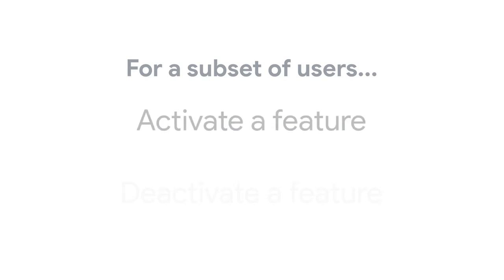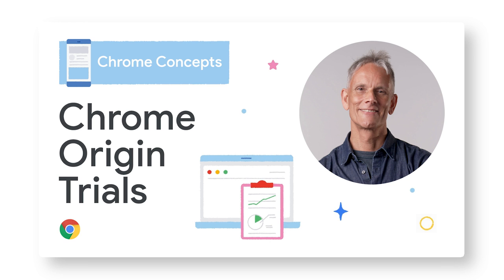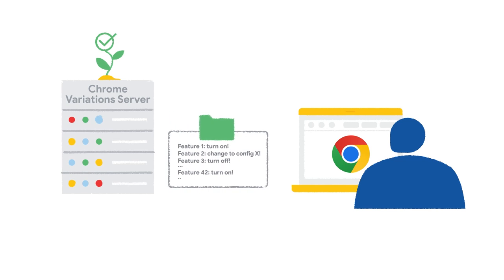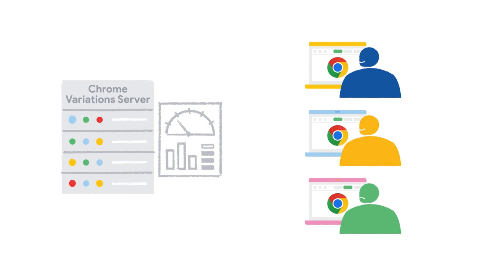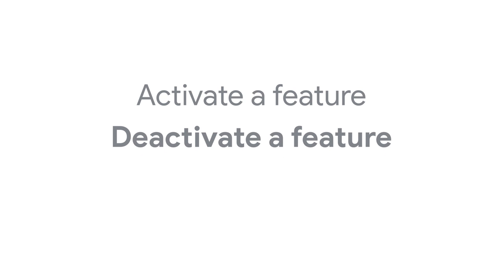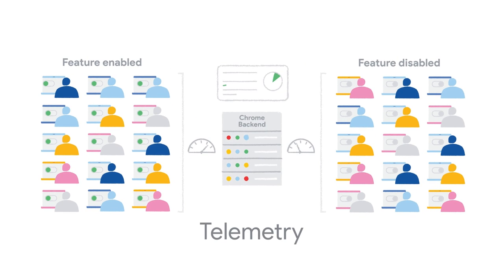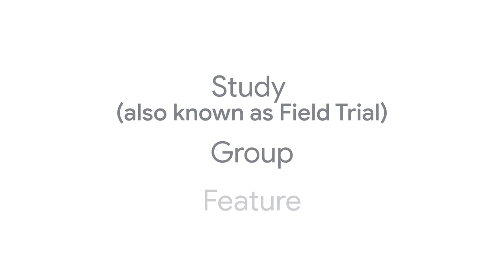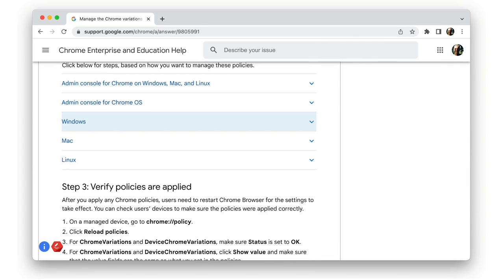What are Chrome Variations?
Chrome has a mechanism for turning on or turning off a feature for a subset of users. This video explains how and why.

Chapters:
0:00 - Introduction
2:28 - How do Chrome Variations work?
5:11 - Why does Chrome need Chrome Variations?
7:48 - How are Chrome Variations used to test features?
9:18 - Find out more